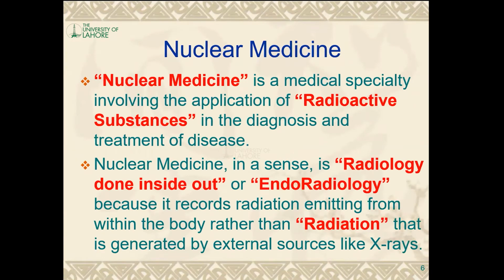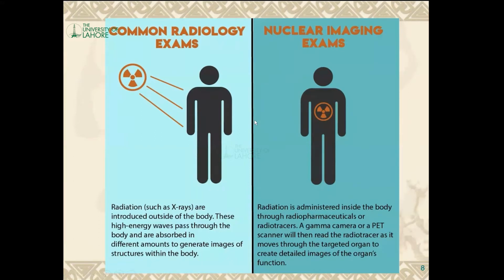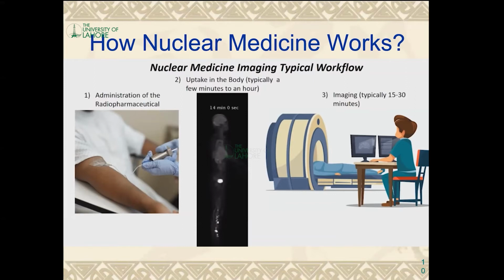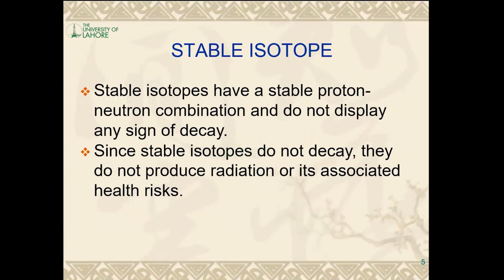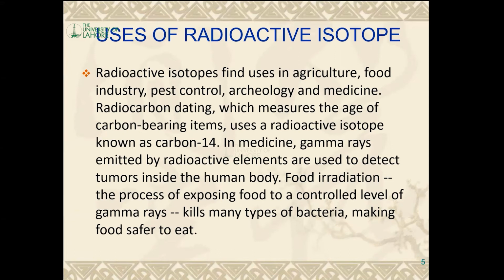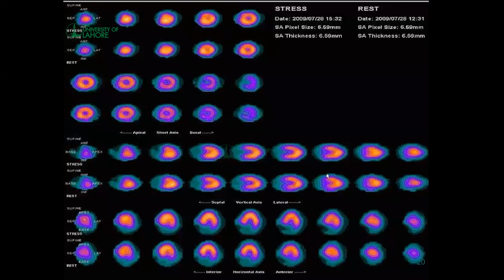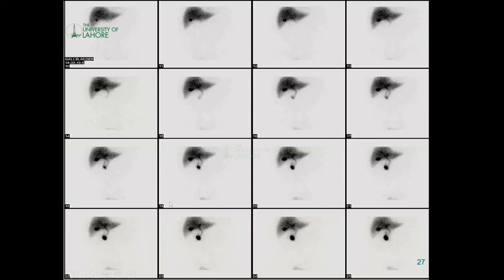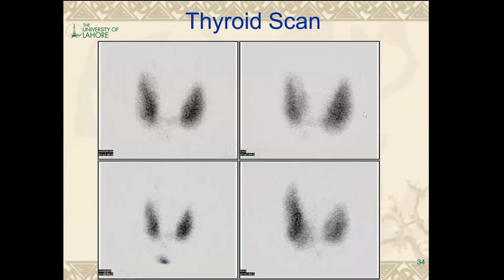Nuclear Medical Imaging Systems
Nuclear medicine imaging is a method of producing images by detecting radiation from different parts of the body after a radioactive tracer is given to the patient. The images are digitally generated on a computer and transferred to a nuclear medicine physician, who interprets the images to make a diagnosis.